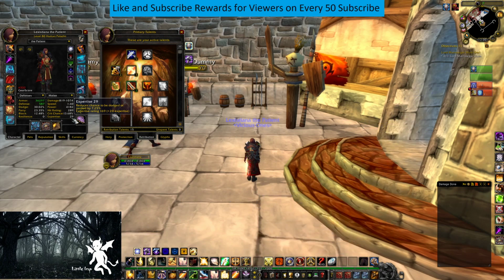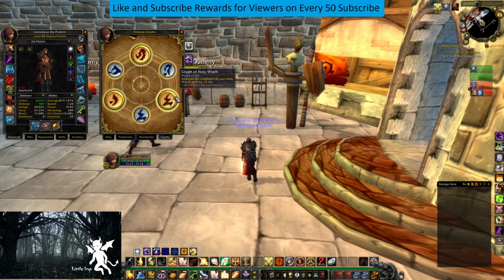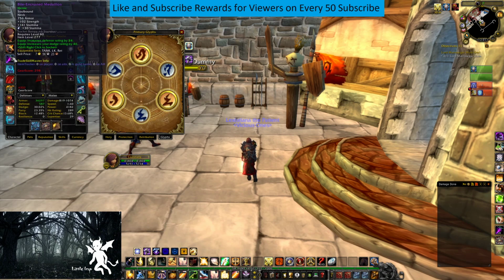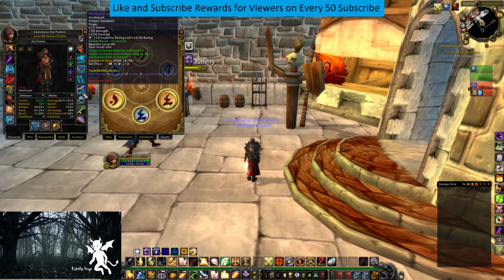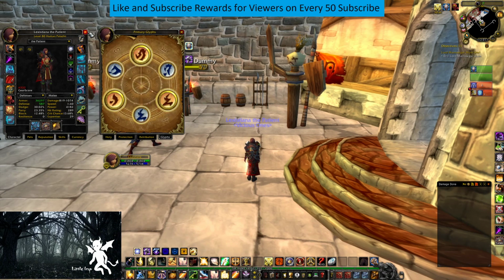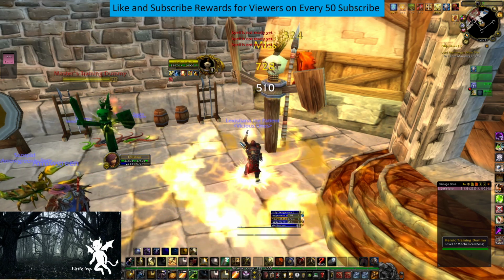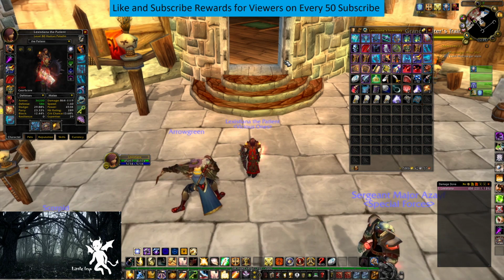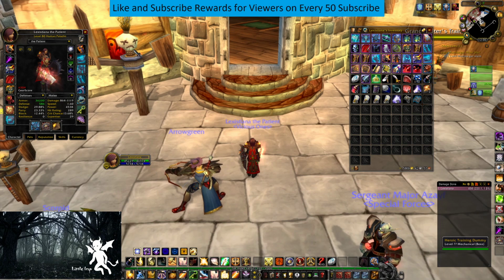Prot Paladin One Button Macro Wotlk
Spam Macro:
/startAttack
/castsequence reset=6 Judgement of Wisdom, Hammer of the Righteous, Shield of Righteousness, Holy Shield, Consecration,

Devine Sacrifice+Devine Protection Macro:
/cast Divine Protection
/cast Divine Sacrifice

Debuf Clearing Macro:
/cast Divine Shield
/cancelaura Divine Shield
/cancelaura Divine Intervention
/cancelaura Hand of Protection